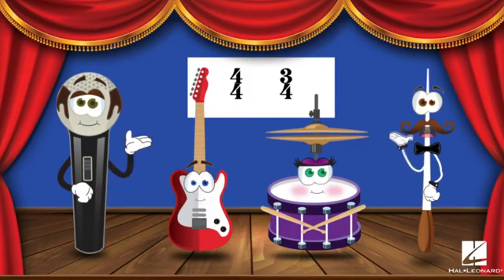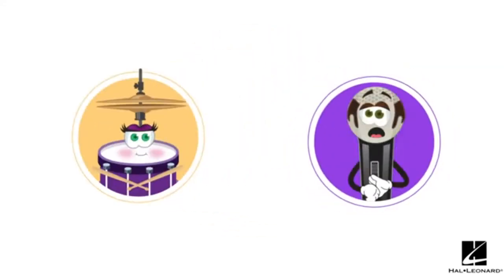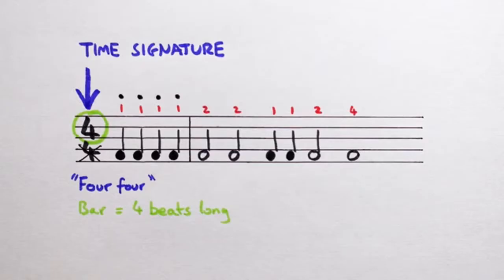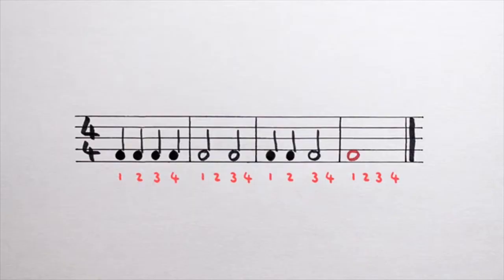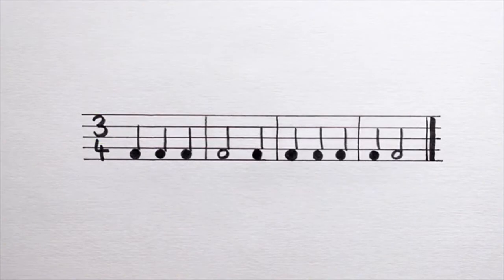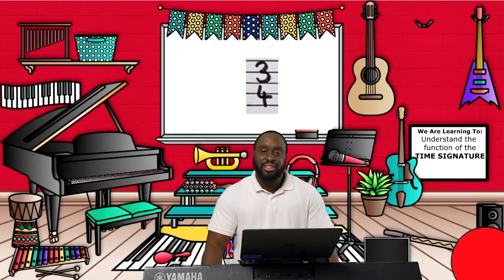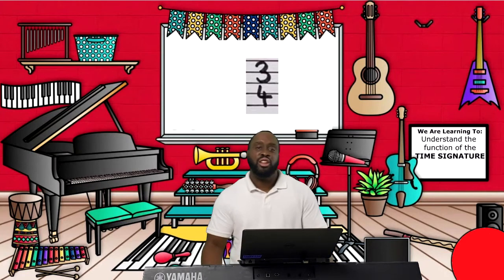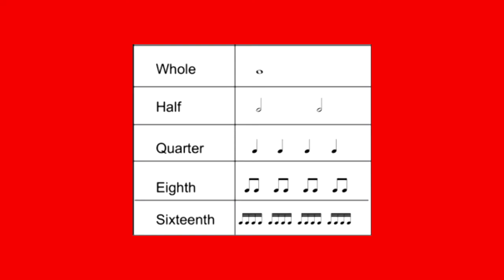Time Signature Lesson